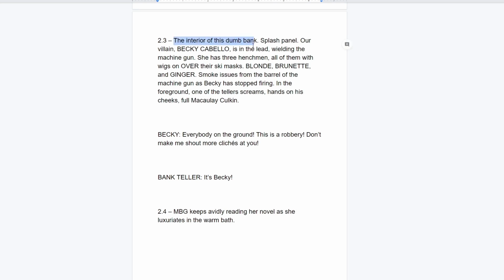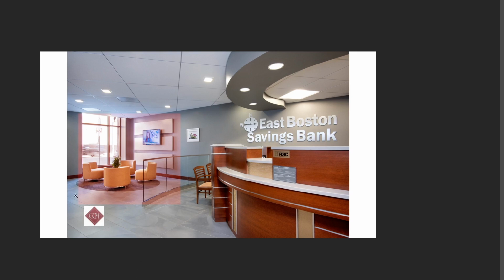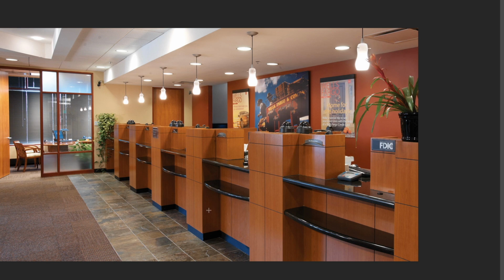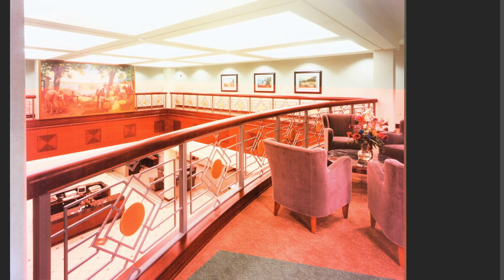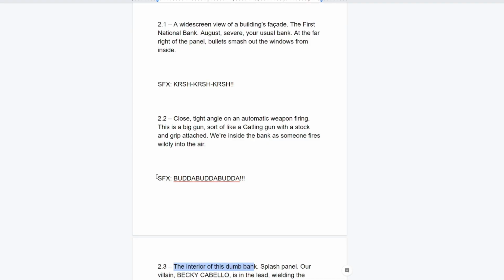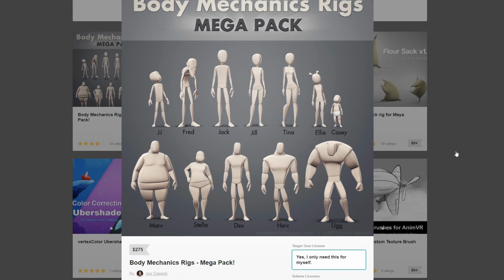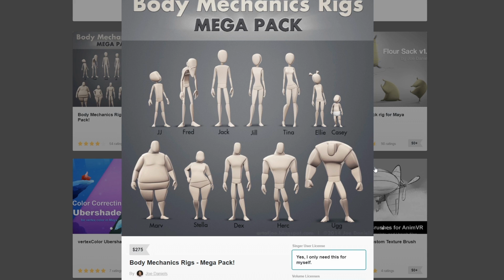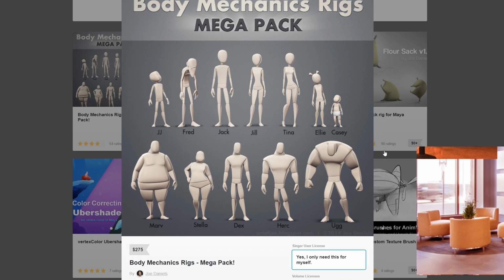Gathering Comic Book Bank Reference for 3D Modeling in Maya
Before creating the comic book artwork, time needs to be spent gathering reference.

As several pages of this ComicsGate Indiegogo book will take place in a bank setting, I tasked myself with gathering reference - while showing you where my 3D mannequins come from, and introducing you to a very cool, free program called Kuadro.